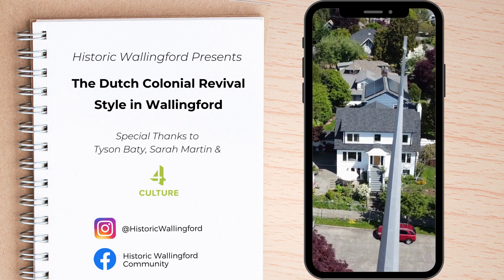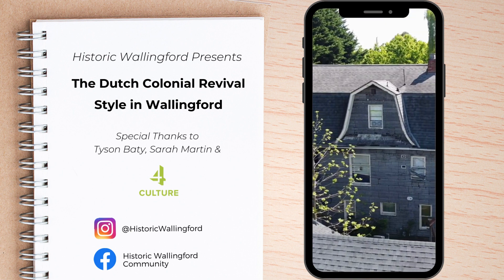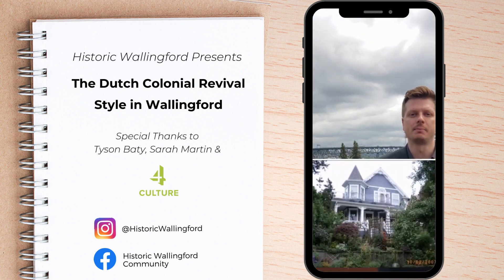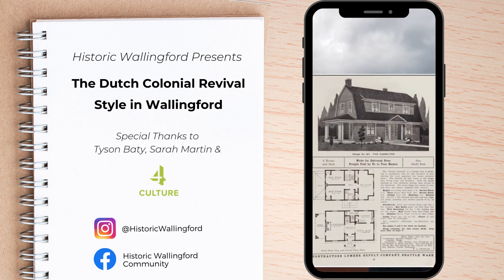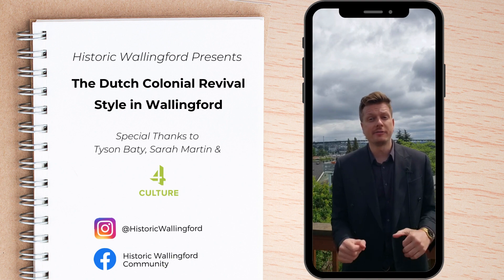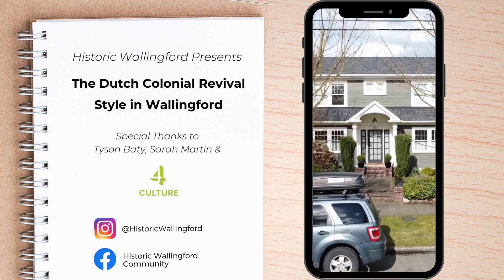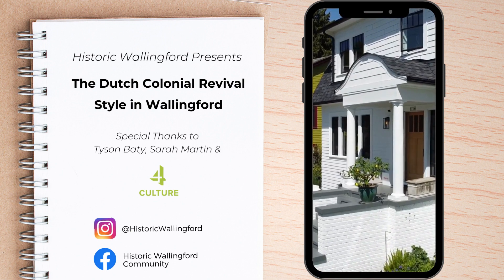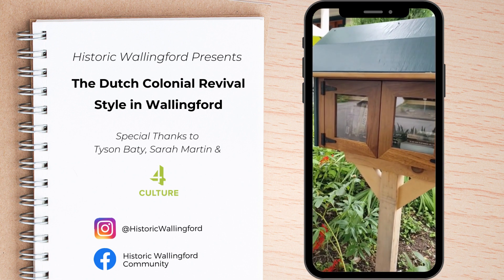The Dutch Colonial Revival Style in Wallingford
Historic Wallingford has again partnered with Tyson Baty, real estate specialist with John L. Scott Real Estate, to produce this short video about Wallingford's many Dutch Colonial Revivals. It was originally published to Instagram and is best viewed on a phone at this

Seattle’s Wallingford neighborhood is located on a hill overlooking the north shores of Lake Union. It is an early 20th century streetcar suburb, and its growth followed the arrival of the streetcar lines between 1905 and 1910. Hundreds of residences were built all over Wallingford in the early 1900s, and they reflect a range of architectural styles that were popular nationwide.

Thank you, Tyson!